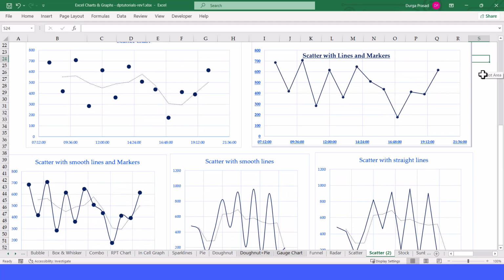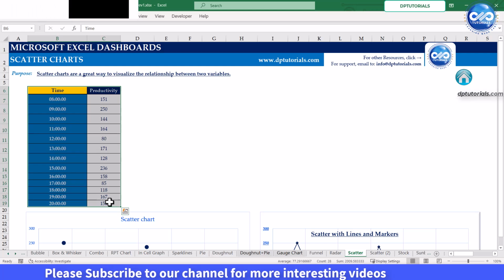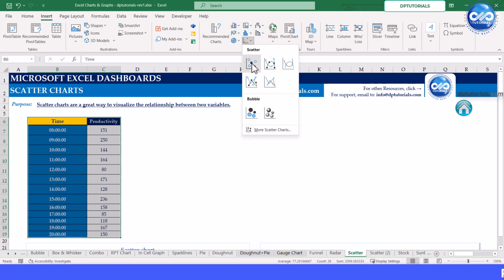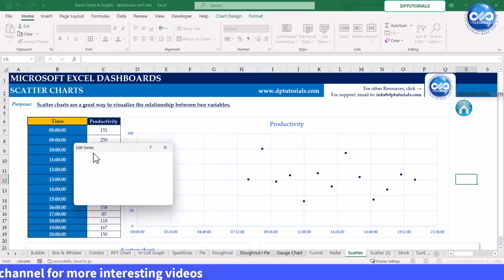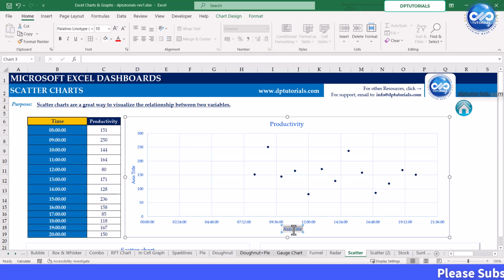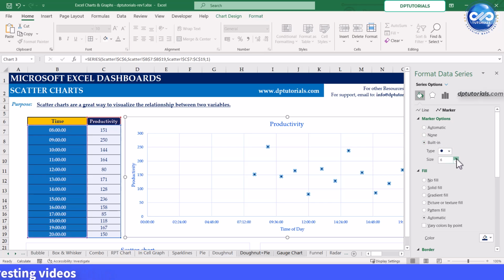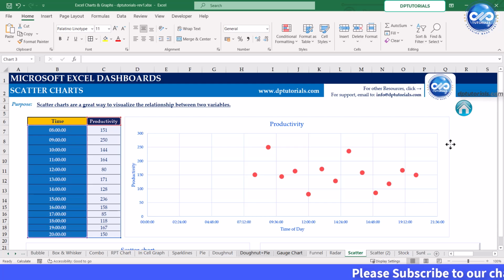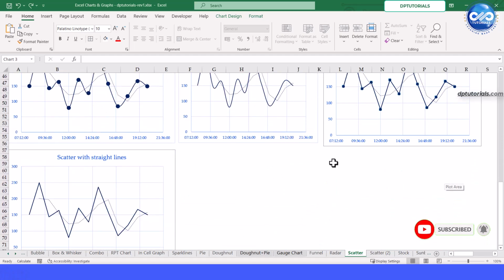🚀 Master Scatter Charts in Excel – Easy Step-by-Step Guide! 🚀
Welcome to dptutorials! If you're looking to level up your Excel skills, you're in the right place! 📊

In this tutorial, I'll guide you through creating a Scatter Chart in Excel, helping you visualize relationships between data points with ease. Whether you're analyzing trends or comparing datasets, a Scatter Chart is a must-know tool!

🔍 What is a Scatter Chart in Excel?
A Scatter Chart (XY Chart) helps you display relationships between two sets of numerical data by plotting them as points on a graph. Perfect for trend analysis, correlation checks, and performance insights!

💡 Why Use a Scatter Chart?
✅ Clear Data Visualization – Identify patterns and trends effortlessly.
✅ Compare Multiple Data Sets – Perfect for performance and financial analysis.
✅ Customizable & Interactive – Enhance with trend lines and formatting.
✅ Quick & Easy to Create – No complex formulas needed!

🎯 By the end of this video, you'll be able to create and customize Scatter Charts like a pro!

💡 About dptutorials
At dptutorials, we simplify Microsoft Excel, Oracle Primavera P6, Microsoft Project, and other business tools with easy-to-follow tutorials!